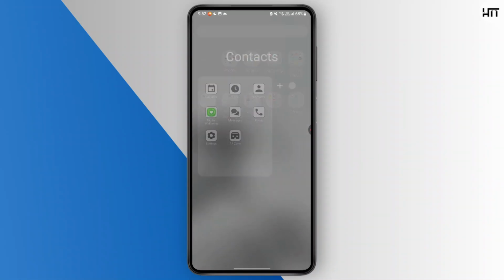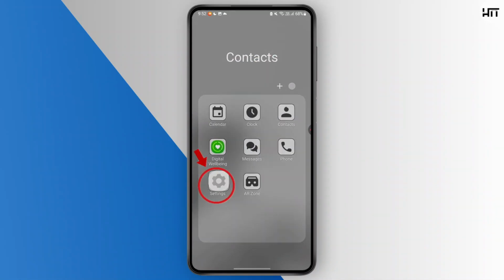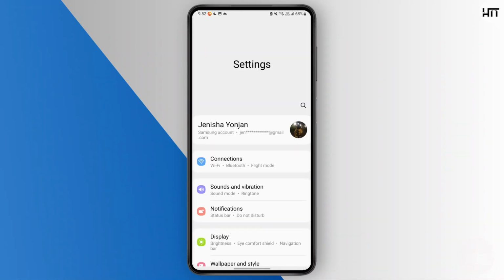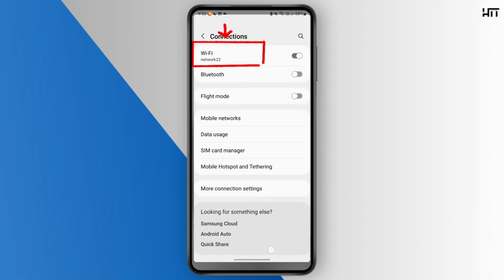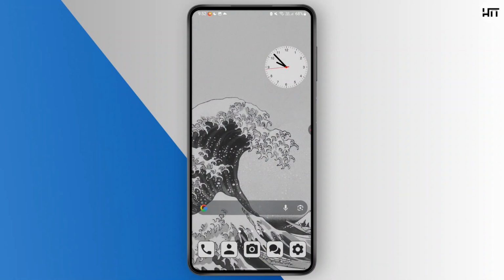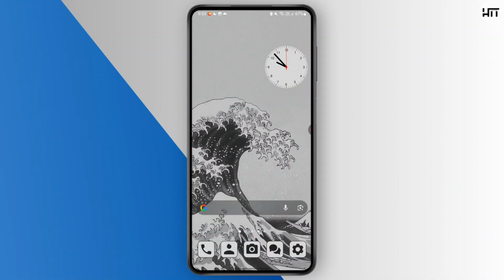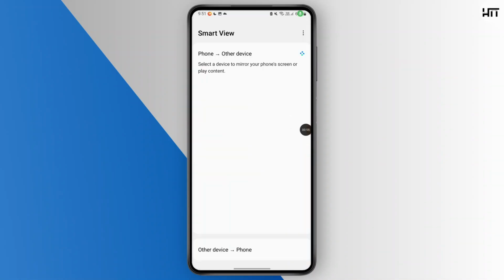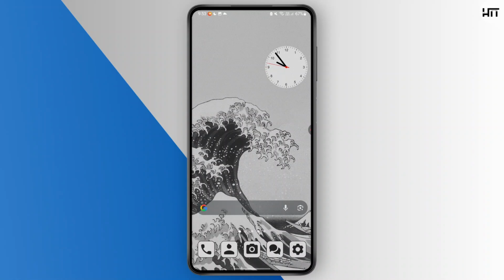How to Use Screen Mirroring on Your Android Device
Want to mirror your Android screen to a TV or another device? This video will guide you through the steps to use screen mirroring on your Android device quickly and easily. Whether you're asking, "How do I use screen mirroring on Android?" or need help connecting your device, this tutorial has you covered. Learn how to share your screen and enjoy videos, apps, and more on a bigger display. Watch now to see how you can use screen mirroring on your Android today!

Timestamps:
00:00 How to use Screen Mirroring on Your Android Device
00:06 How Do I Use Screen Mirroring on Android?